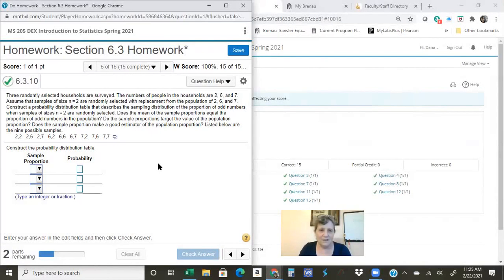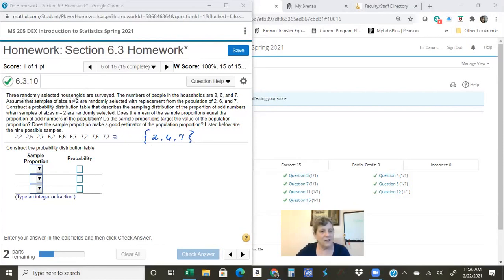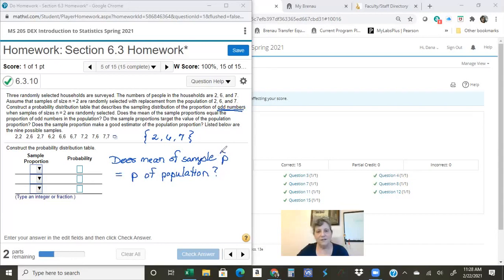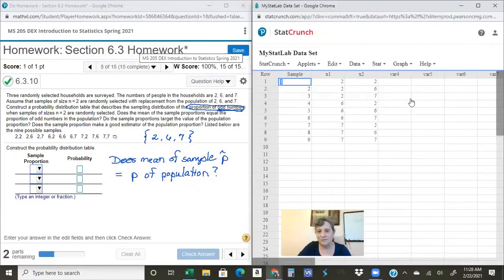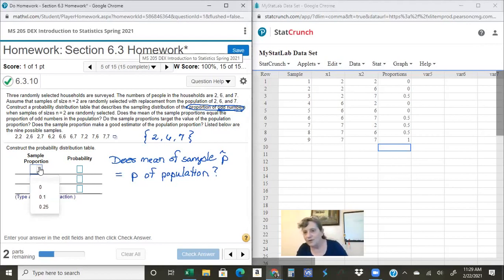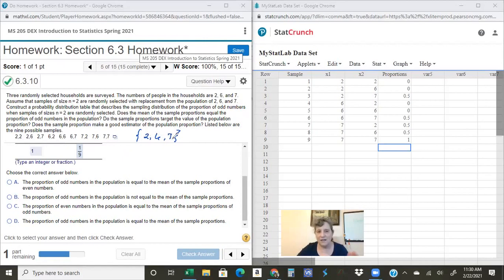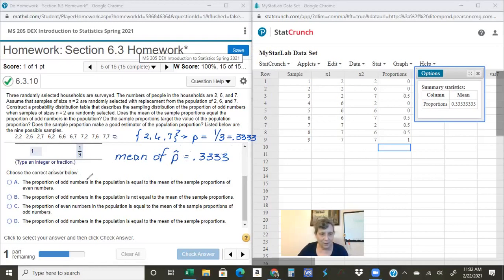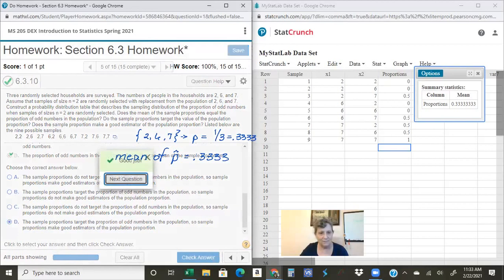Sampling Distributions of Proportions Using StatCrunch